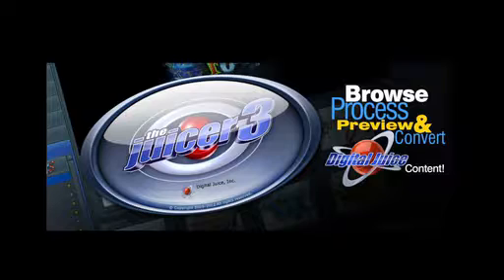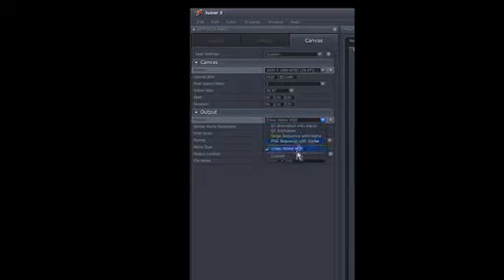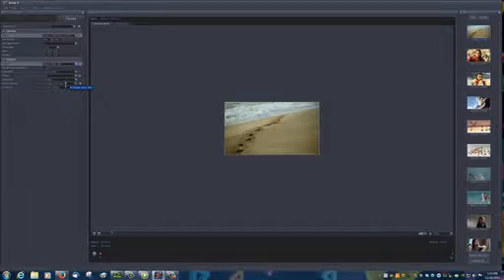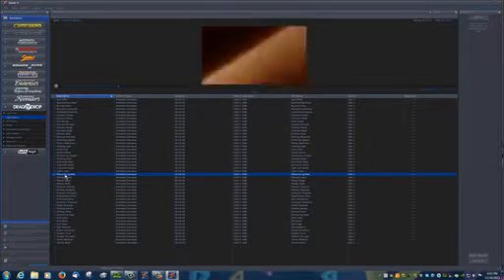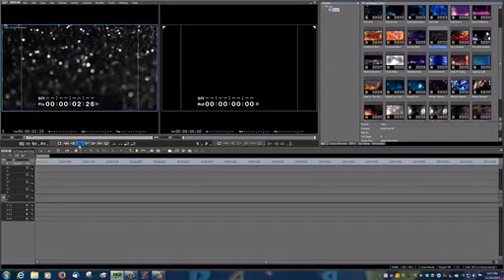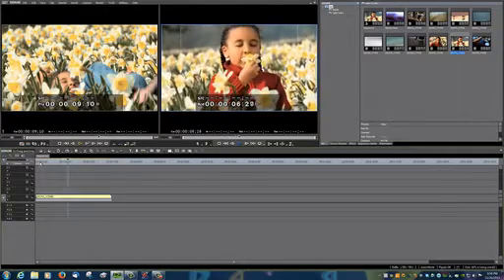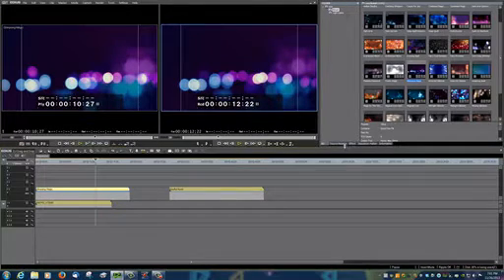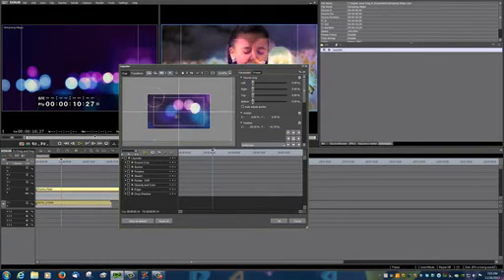Using Drag & Drop with Edius Digital Juice TV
Studio Nguyễn Hoàng